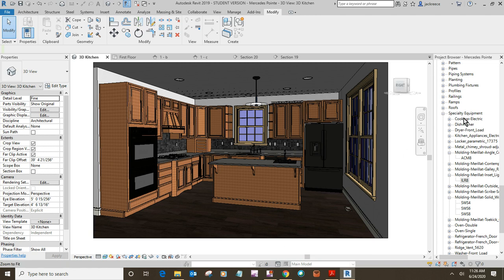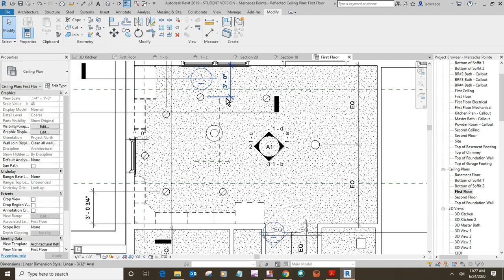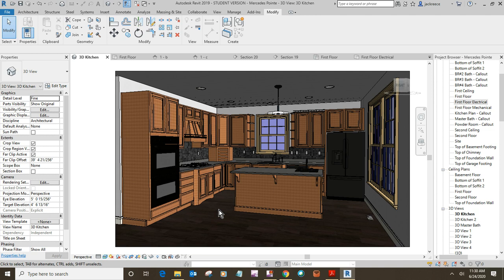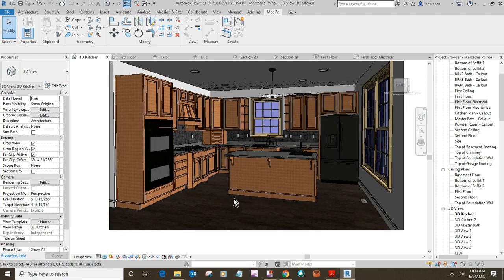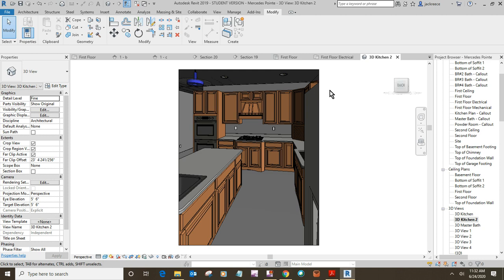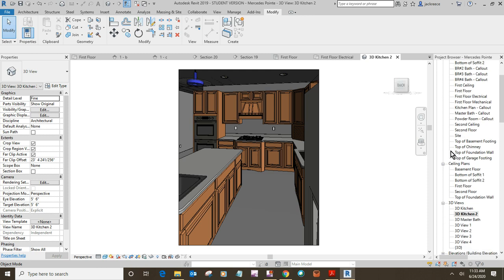2030 Week 7 Part 5